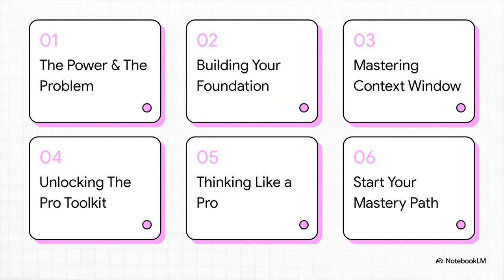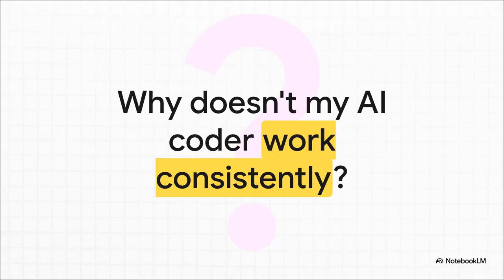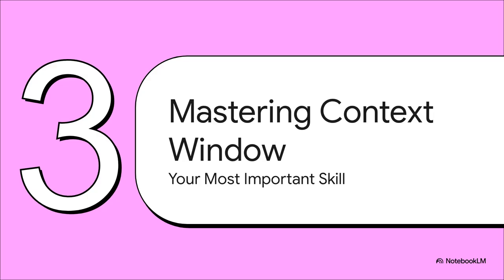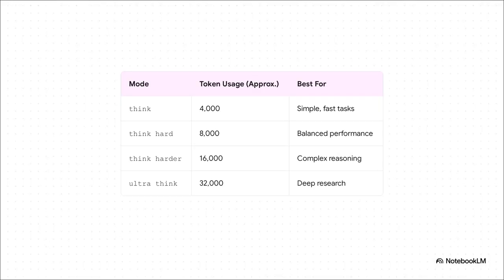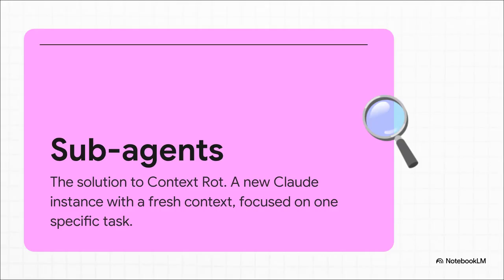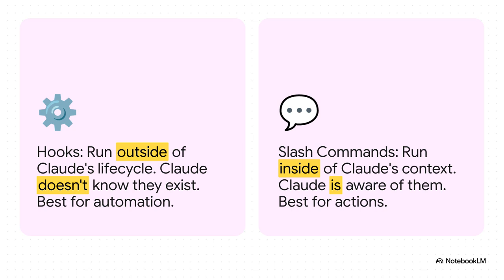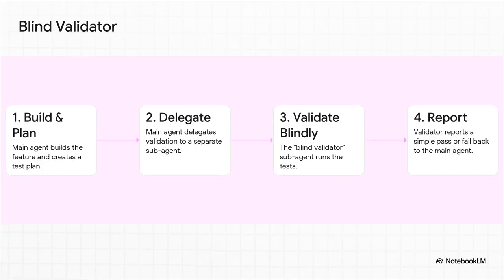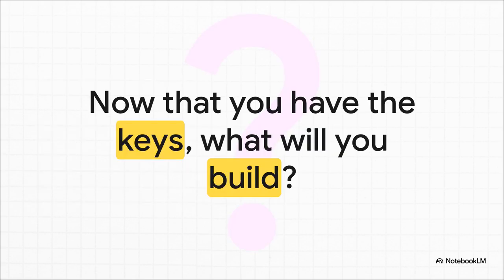Mastering Claude Code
Save context and improve performance by mastering these Claude Code pro moves.